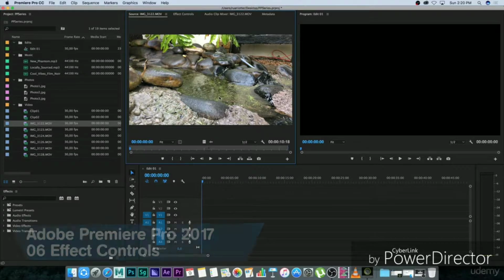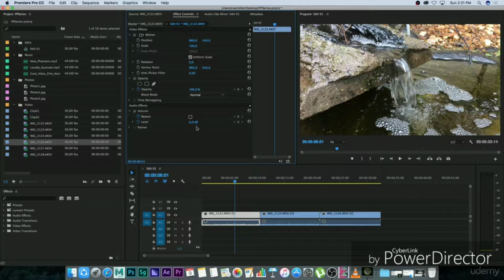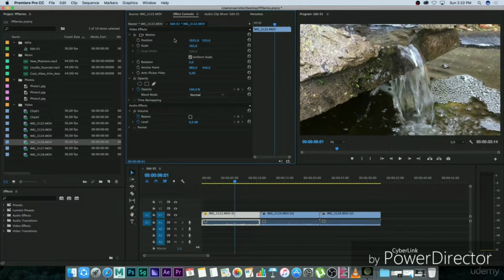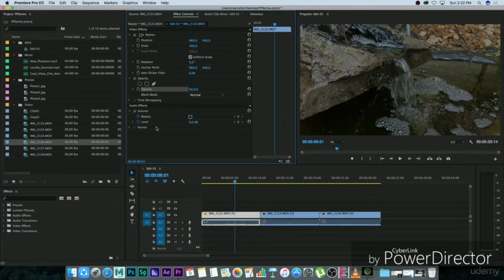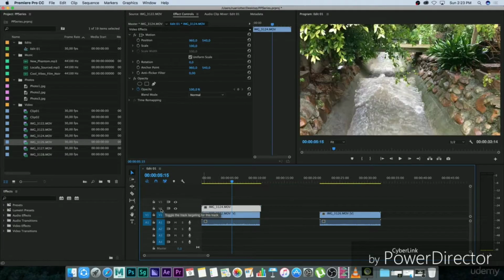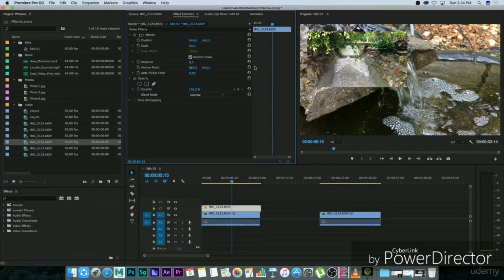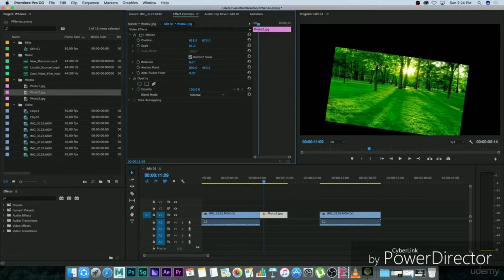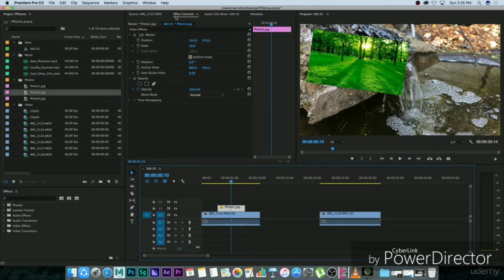Adobe Premiere Pro CC 2017 Learning Course. Ep6!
This the 6th Episode of series " Adobe Premiere Pro Learning Course".In this video u can learn how to use Effect Control in Adobe premiere to edit your videos like professional s.